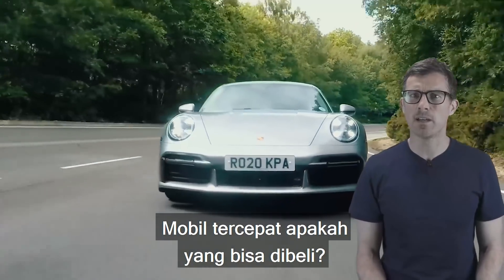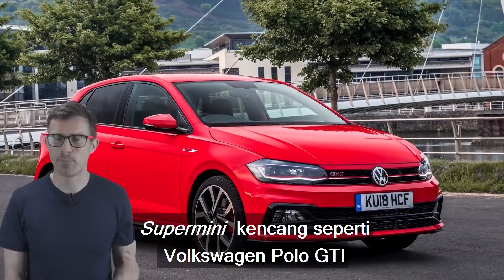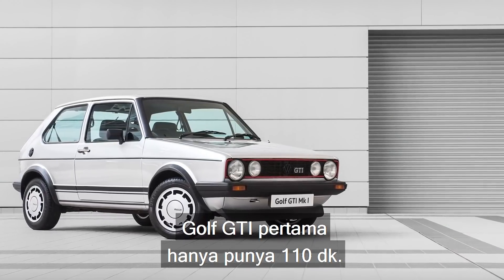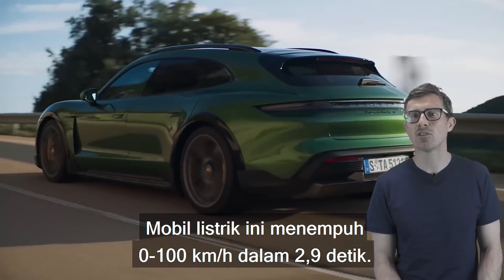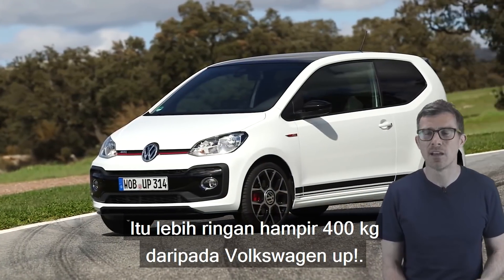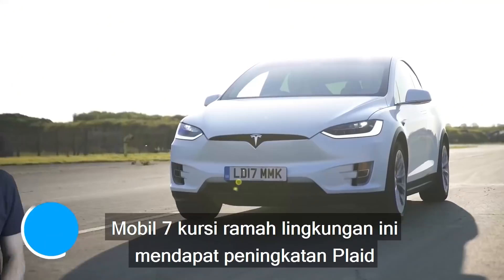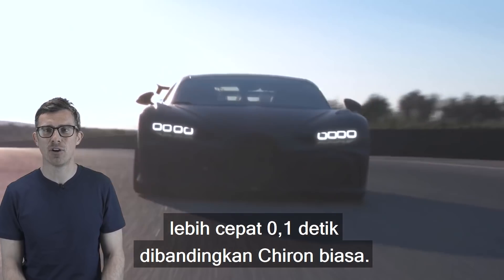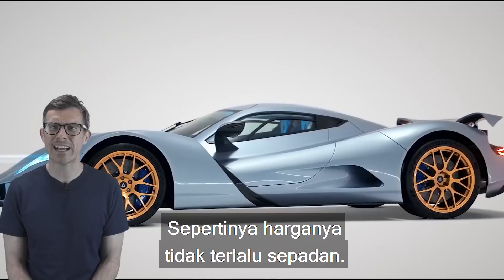Mobil tercepat 0-100 km/h untuk setiap tipe mobil!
Kita semua suka mobil cepat, bukan? Jika Anda mencari mobil baru yang memiliki laju yang cepat dari 0-100 km/h, tidak perlu cari jauh-jauh lagi!

Kami mengumpulkan daftar mobil dengan akselerasi tercepat dari semua tipe mobil, dan Mat menunjukkan semuanya di video terbaru kami ini! Dari citycar dan hot hatch hingga SUV dan supercar, mobil tercepat untuk menyentuh 100 km/h di kategori mereka akan masuk di sini.

Walaupun kami belum pernah memiliki kesempatan mengendarai kebanyakan dari mobil-mobil ini, tidak perlu dipungkiri bahwa di puncak daftar ini memiliki klaim bahwa dia memiliki laju yang sangat cepat! pertanyaannya, apakah Anda bisa menebak siapa nomor satu? Beritahu kami di KOLOM KOMENTAR, lalu terus tonton videonya untuk mengetahuinya!